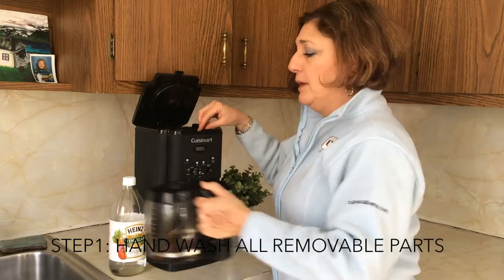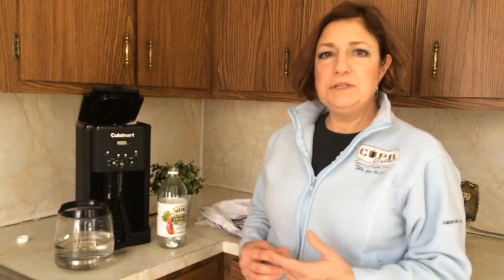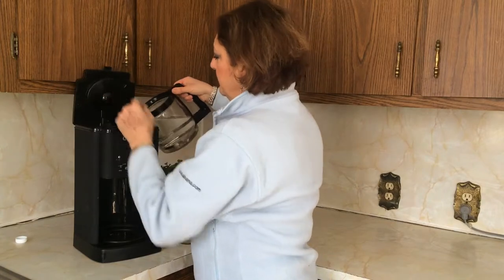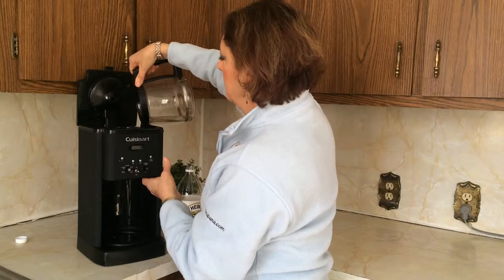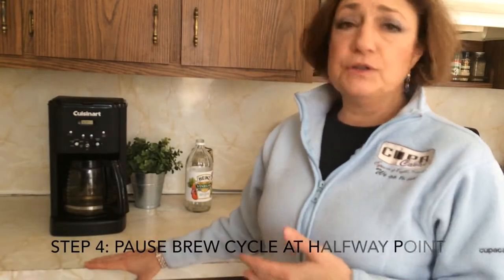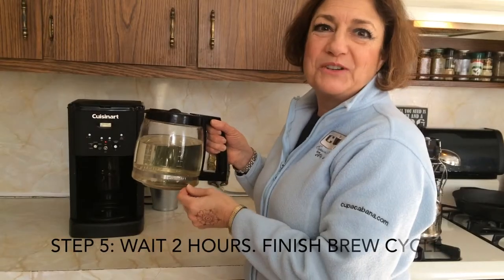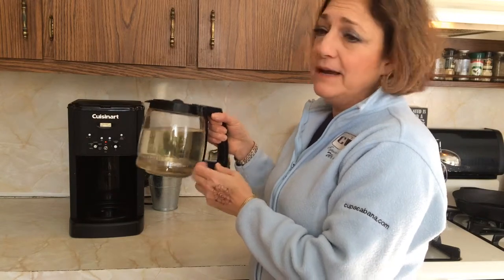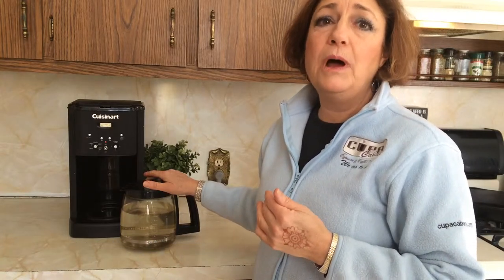The Importance of Cleaning Your Coffee Maker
Marianne Cordillo of Cupa Cabana Espresso & Coffee Catering discusses the importance of cleaning your coffee maker often.